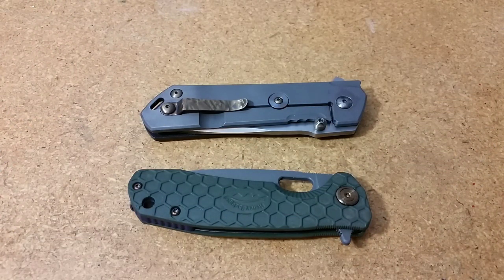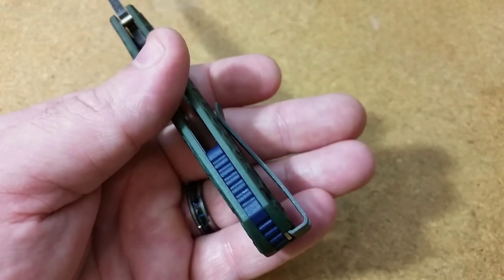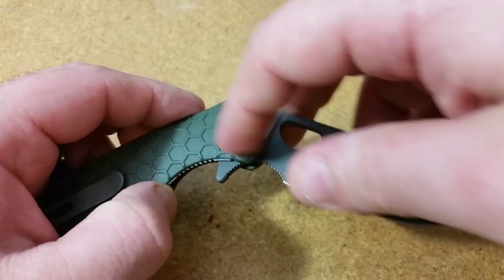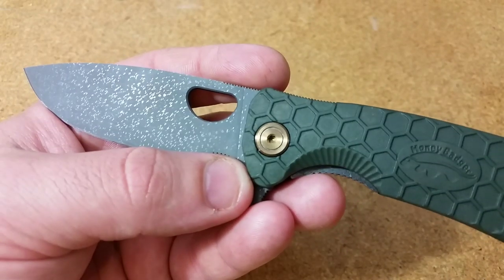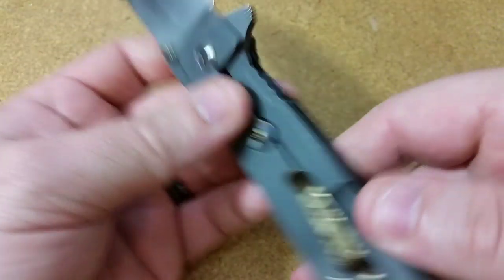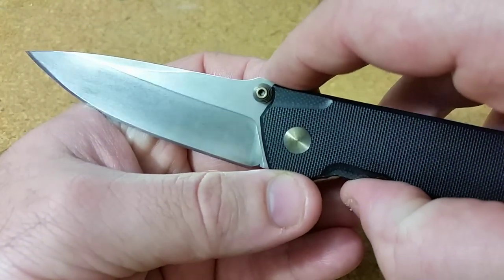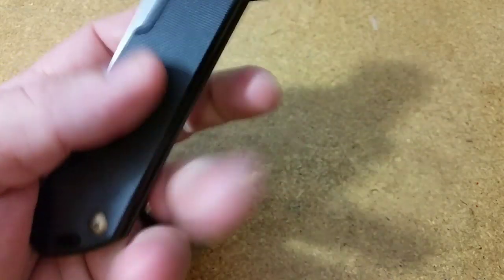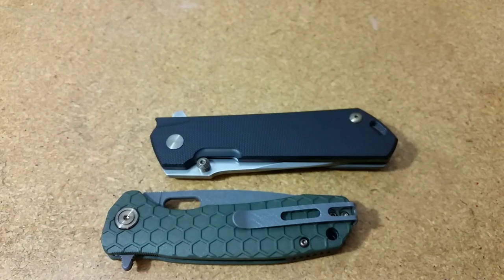Honey Badger and Boker Kihon Knife Mods: Heat Ano Issues and Other Challenges